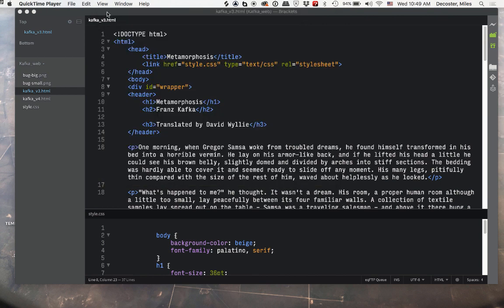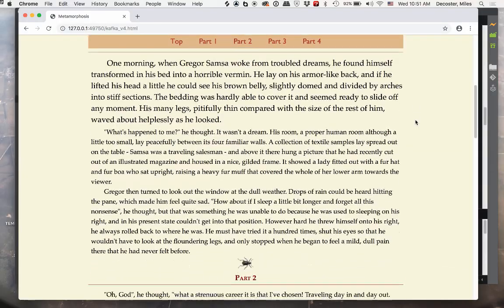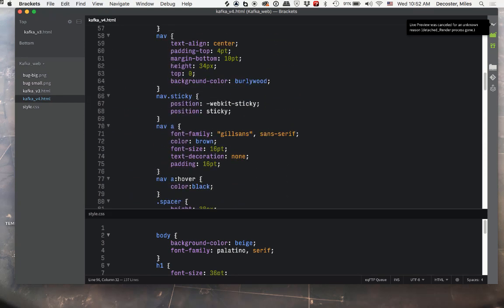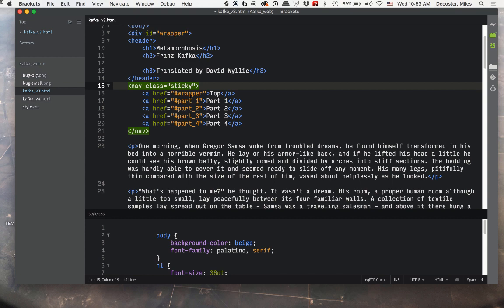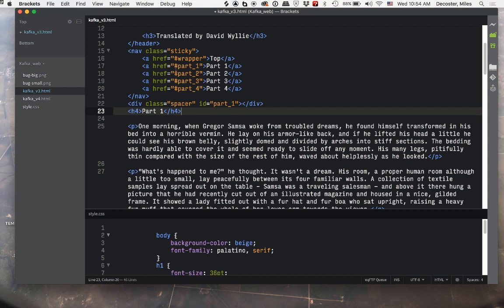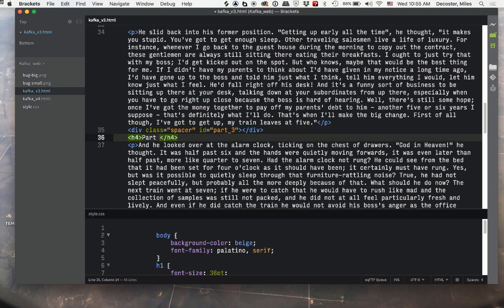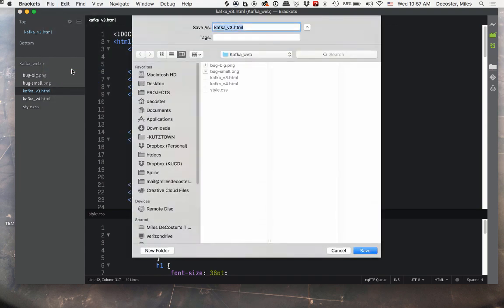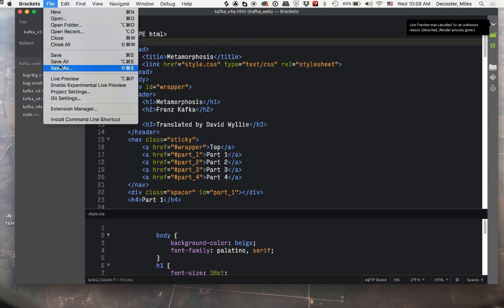Coding 115 Kafka Project 4a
Continuation of one page web design